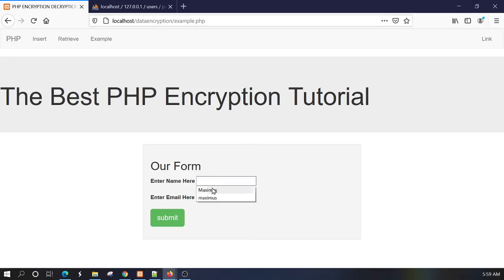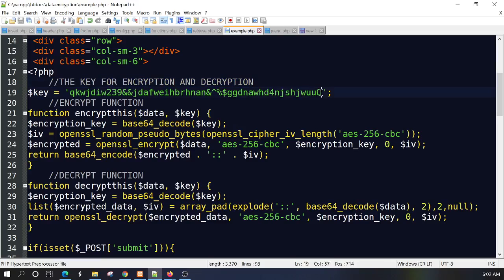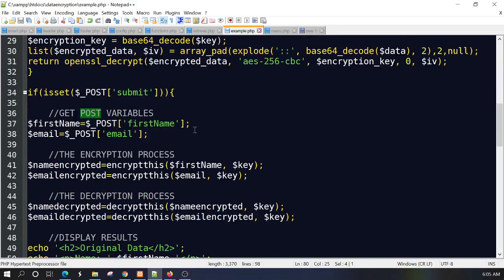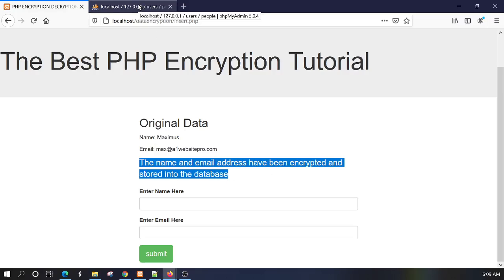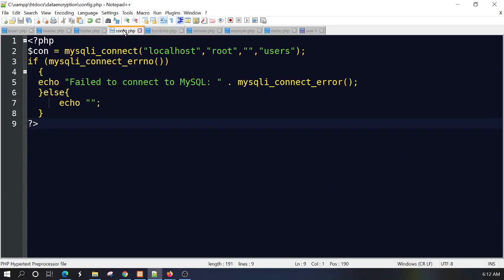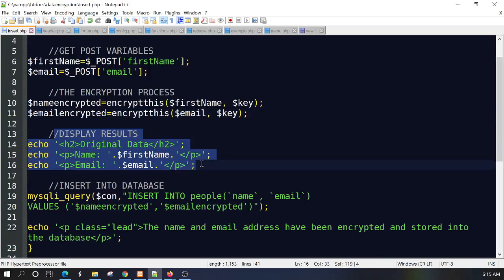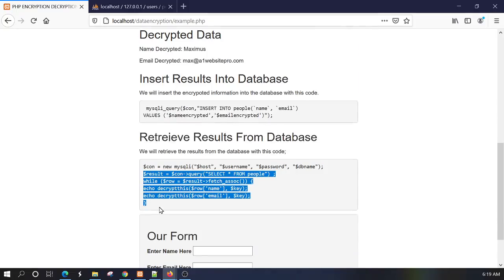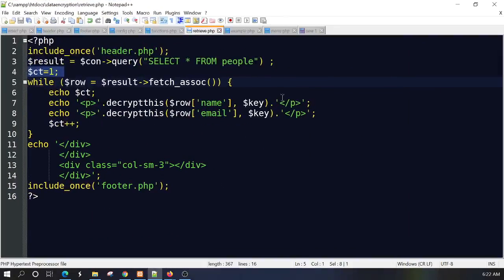BEST PHP ENCRYPTION DECRYPTION MYSQL TUTORIAL | PROACTIVE METHODS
Encryption, Decryption and MySQL in PHP is very important these days with hacker after hacker out there always ready to find new crafty ways to steal your customer’s information. Do not be a victim here because you do not have to be! Be proactive in your efforts to make your customers’ websites be a fortress of security. Some people may want an alternative to Hashing and de-hashing data using PHP, well this is it!